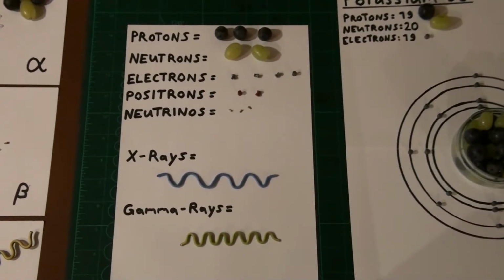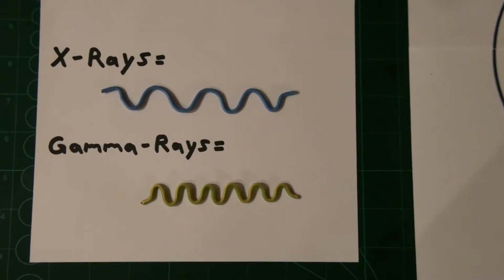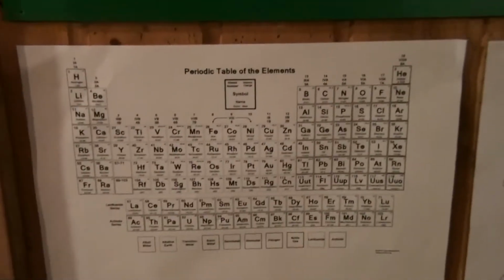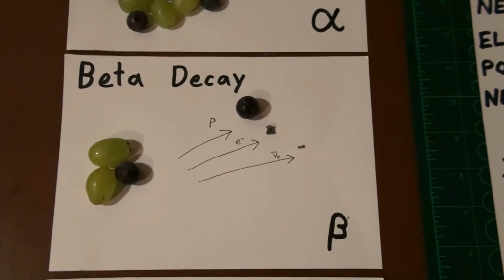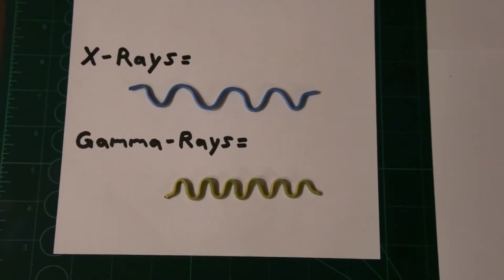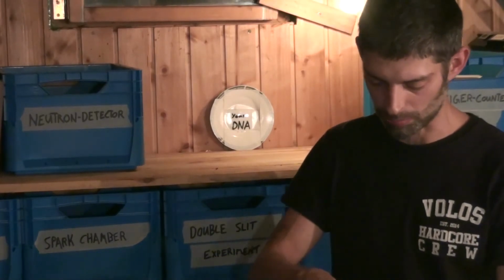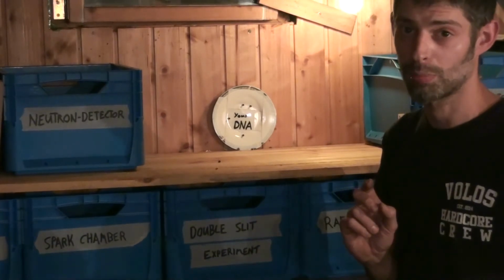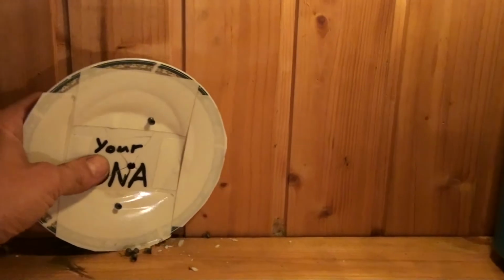Explaining Radioactivity with Fruits! (and Bullets, Wire and screws)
This should be a very simplified explanation on what Radioactivity actually is, and what makes it dangerous. :)
Here are some Videos from Veritasium wich explain the topic very well in my opinion;